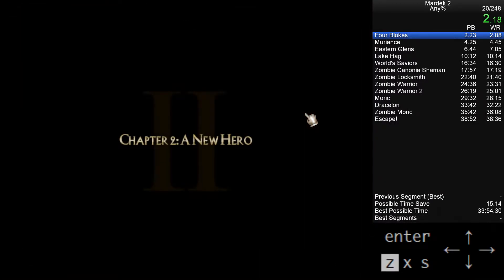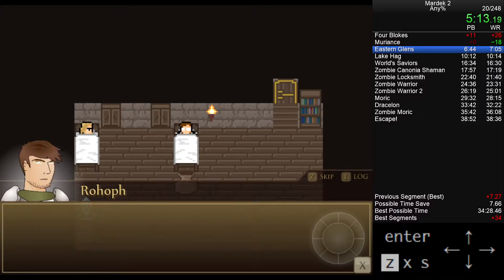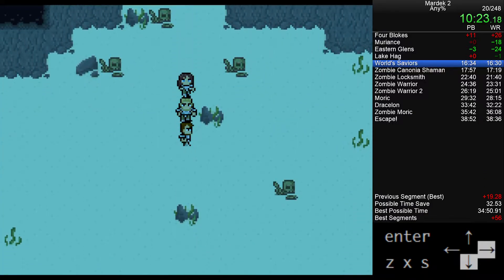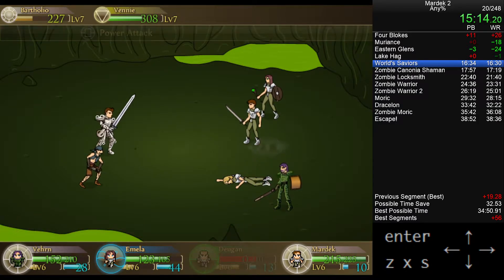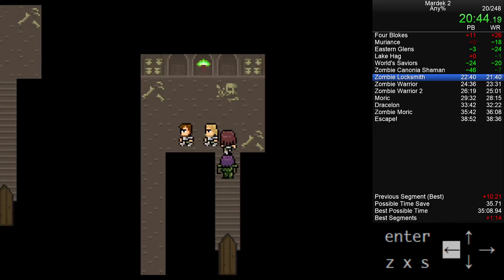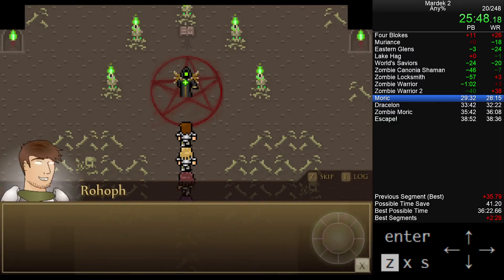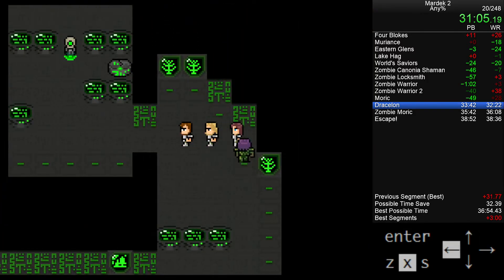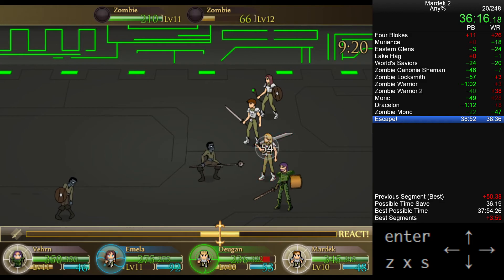Mardek 2 Any% in 37:42 RTA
Since Flash is no longer supported, to play this game you'll need this archived version of Adobe's flash emulator:

0:02 Four Blokes
2:37 Muriance
4:29 Eastern Glens
6:43 Lake Hag
10:15 World's Saviors
16:13 Zombie Canonia Shaman
17:14 Zombie Locksmith
21:46 Zombie Warrior
23:37 Zombie Warrior 2
25:42 Moric
28:46 Dracelon
32:33 Zombie Moric
35:23 Escape!